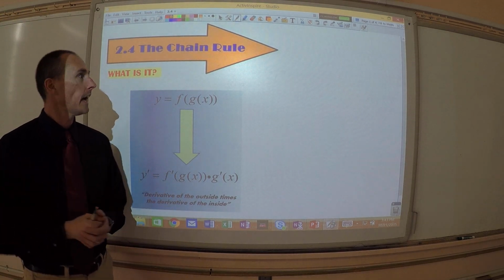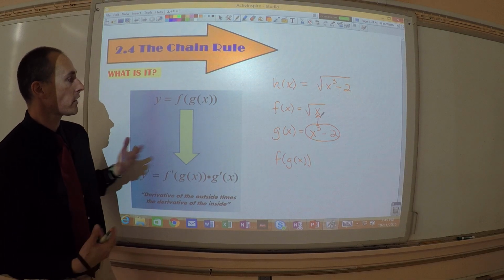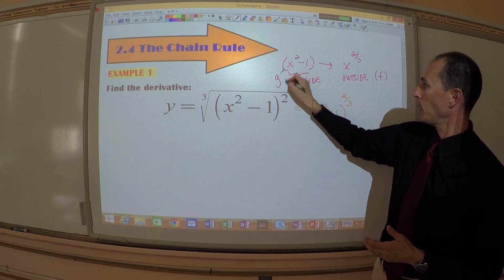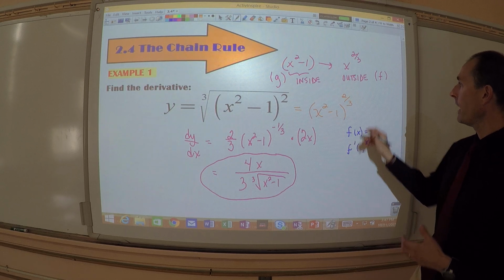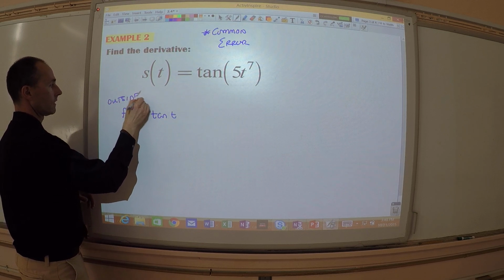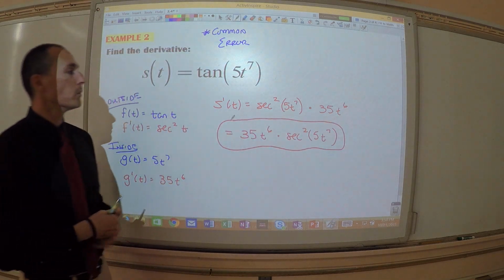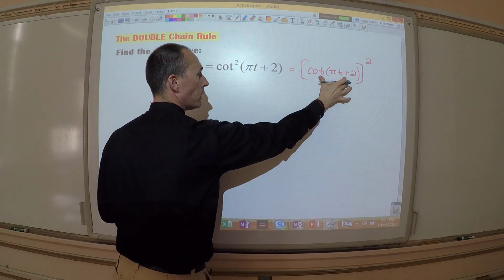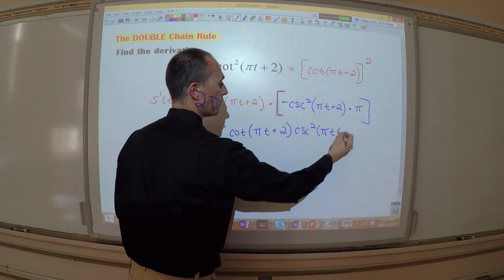2 4 The Chain Rule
This video will review 3 basic problems which require the chain rule for derivatives.